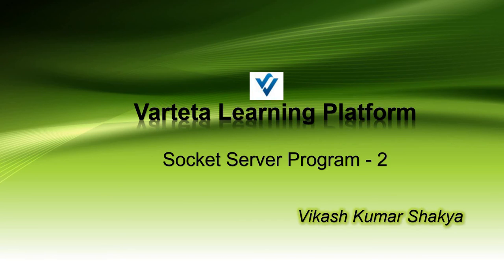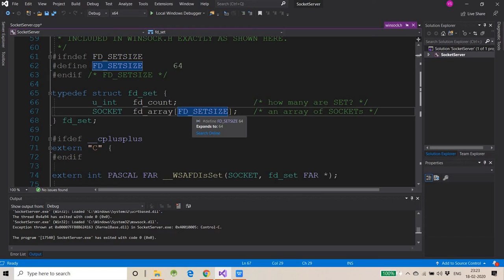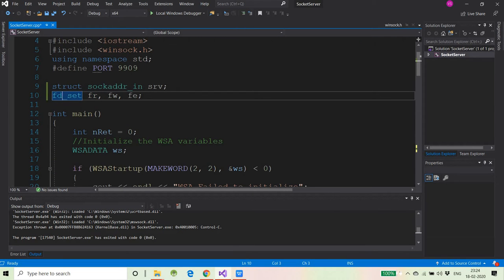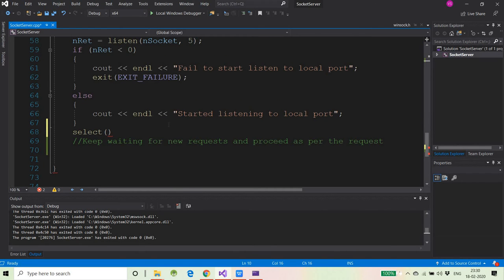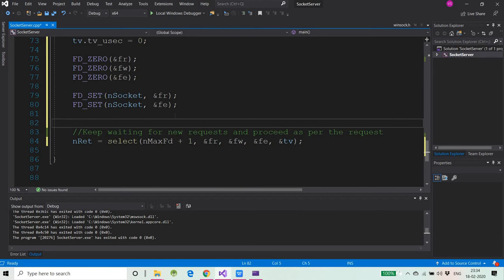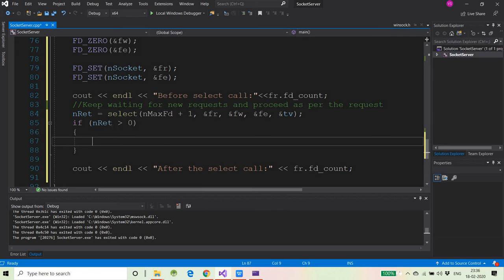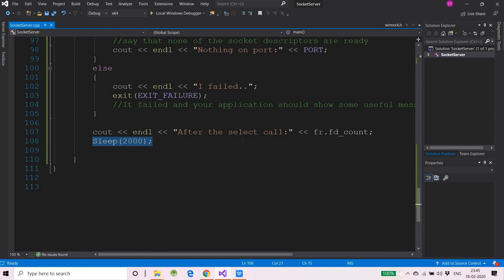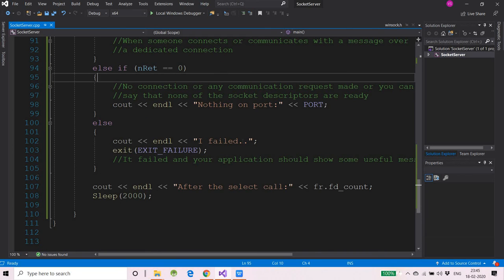Socket Programming Part-3 (select system call and it's use with timeval )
Socket programming with C/C++. This video is to..
Further code for socket server. Explained a bit about fd_set and select system call.
How many socket descriptors could be there in fd_set, How the fd_set gets modified by the select system call when select function returns etc explained..
There are various Macros available to add the socket descriptors to the fd array like FD_ZERO, FD_ADD, FD_CLR etc
The fd_set is a structure defined in winsock.h